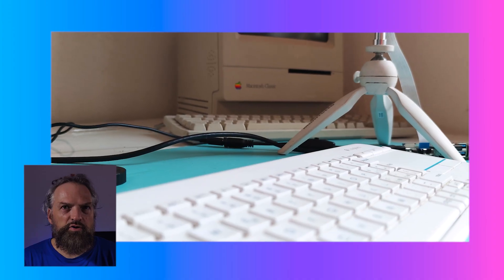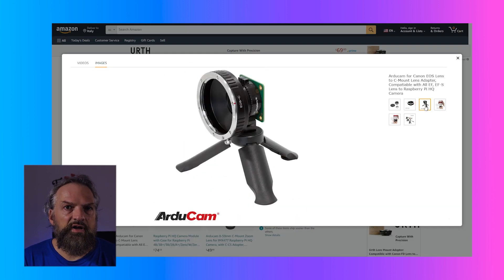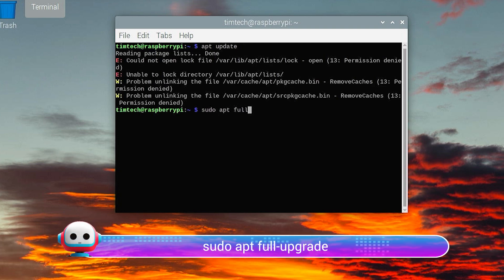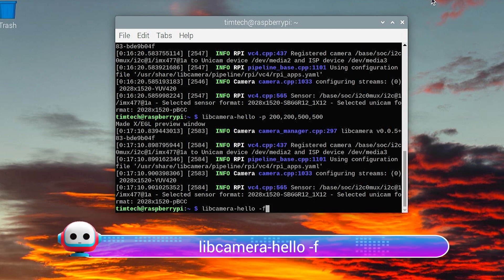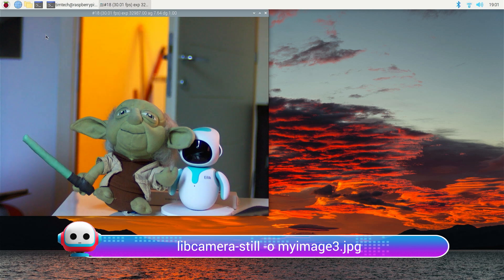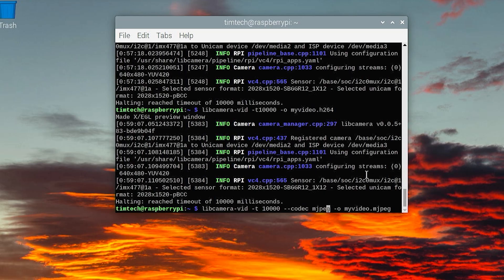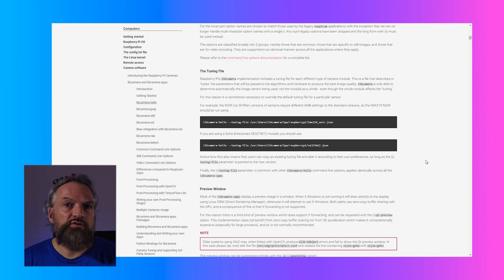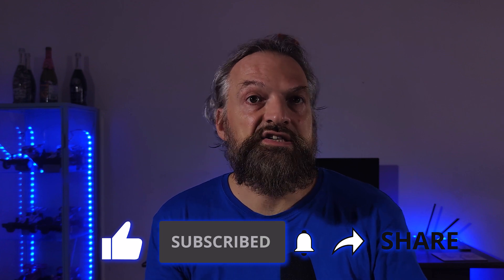Raspberry Pi High Quality Camera + 16 mm CS Telephoto Lens (New OS Bullseye and Libcamera commands)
Are you into raspberry Pi, photos and video? This tutorial is right for you!
We’re gonna talk about the Raspberry High Quality Camera, matched with a 16 mm telephoto lens.

If you have updated your raspberry Pi with the newest Rapsberry Pi OS, Debian 11 called “Bullseye”, you can’t use anymore the old raspistill and raspivid commands, cause they have been replaced with the new Libcamera applications.

In this video you will learn the following commands:
 - libcamera-hello
- libcamera-still
- libcamera-jpg
- libcamera-vid